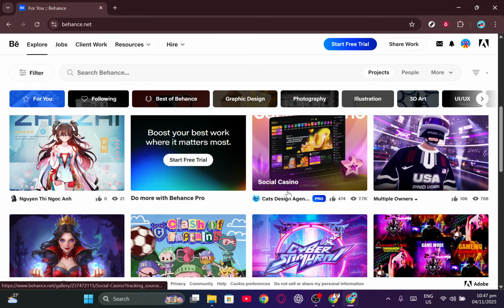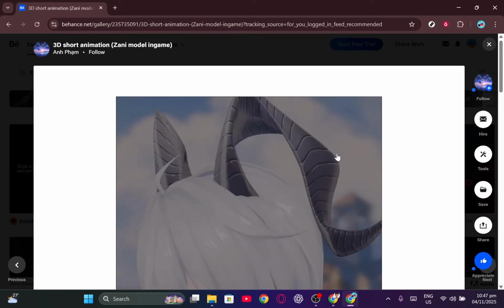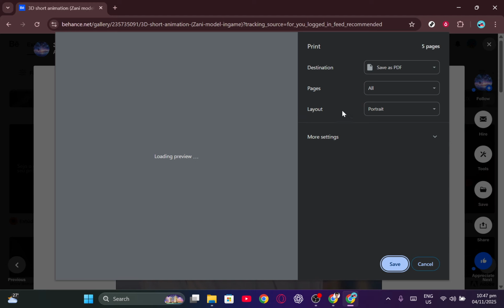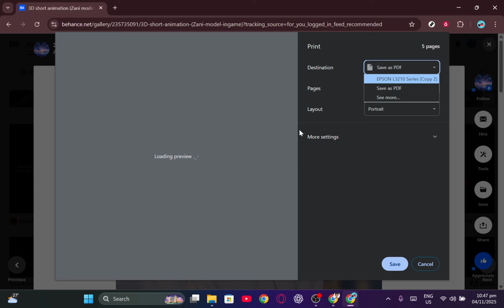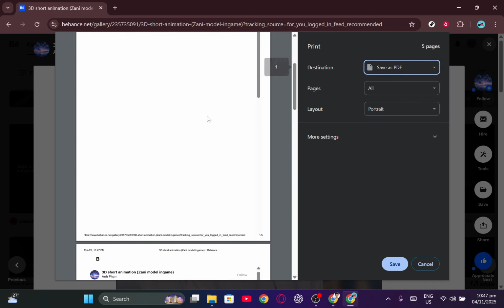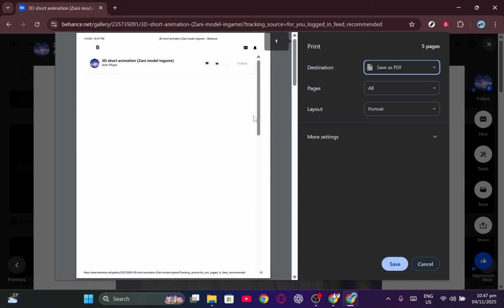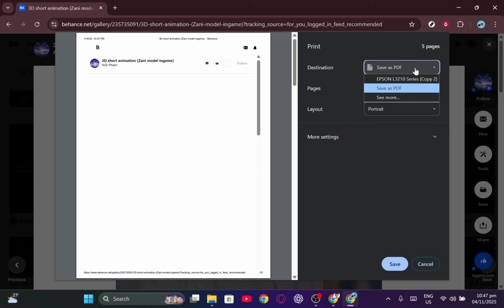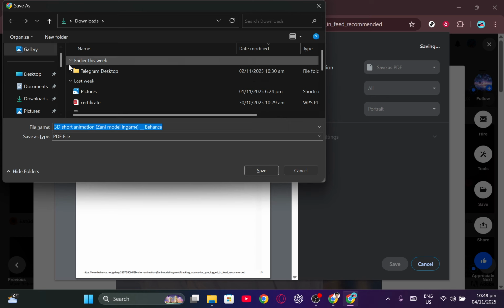How To Download Behance Project As PDF [2026 Guide]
How To Download Behance Project As PDF